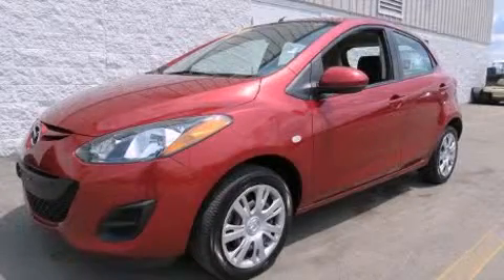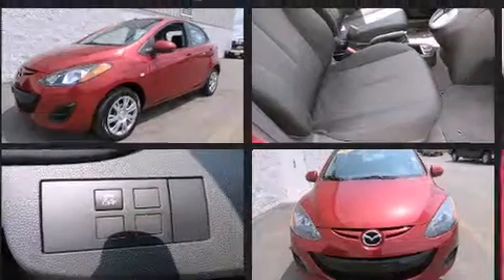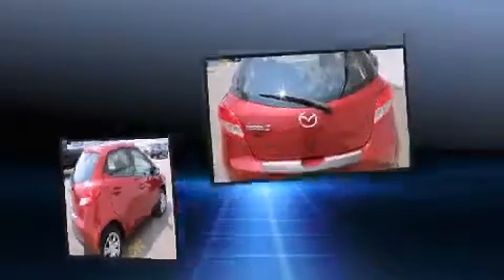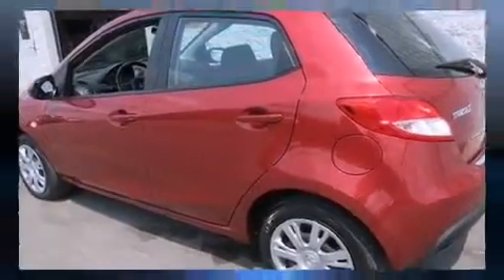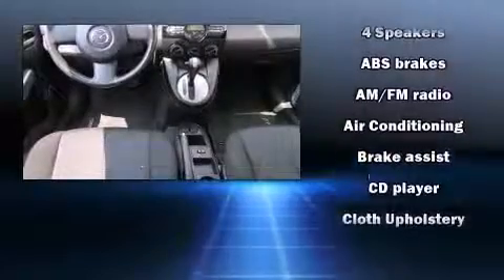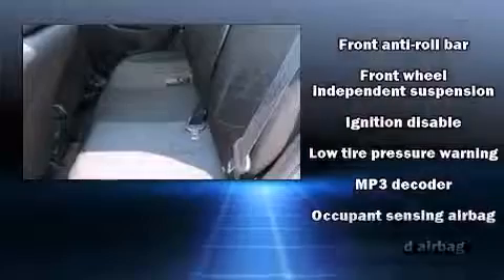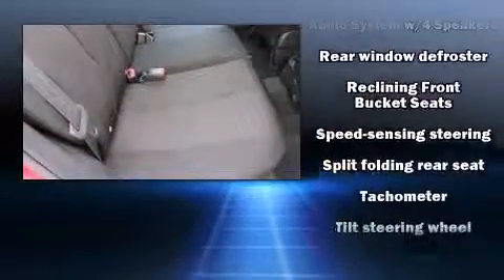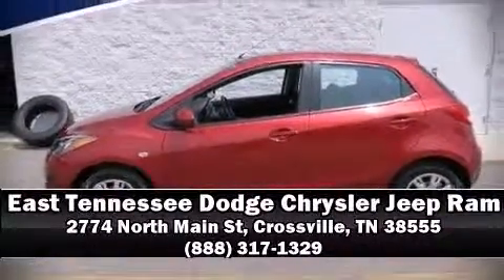2014 Mazda Mazda2 Sport in Crossville, TN 38555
The 2014 Mazda Mazda2. With less than 40,000 miles on the odometer, you'll be sure to appreciate this model's condition and value. It features an automatic transmission, front-wheel drive, and an efficient 4 cylinder engine. Mazda prioritized comfort and style by including: a rear window wiper, front bucket seats, air conditioning, tilt steering wheel, power door mirrors, power windows, and 1-touch window functionality. Storage solutions are integrated throughout the interior, demonstrating thoughtful attention to detail. Side curtain airbags deploy in extreme circumstances, shielding you and your passengers from collision forces. It also arrives with a Carfax history report, providing you peace of mind with detailed information. Our experienced sales staff is eager to share its knowledge and enthusiasm with you. They'll work with you to find the right vehicle at a price you can afford. We are here to help you.